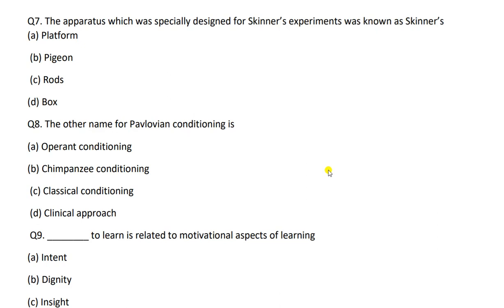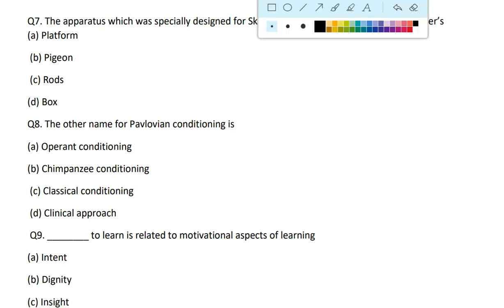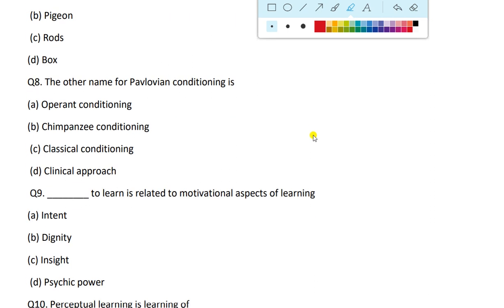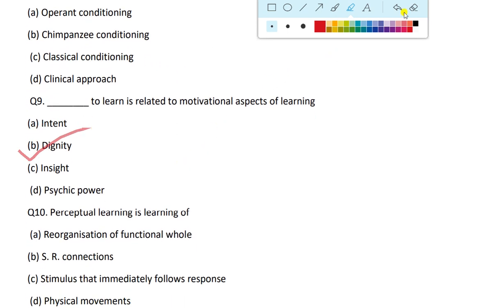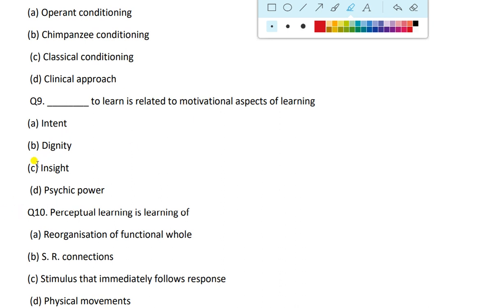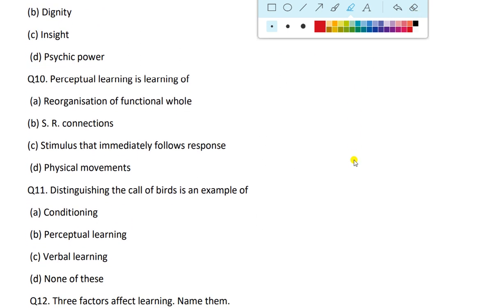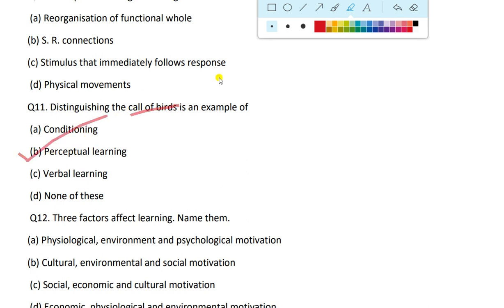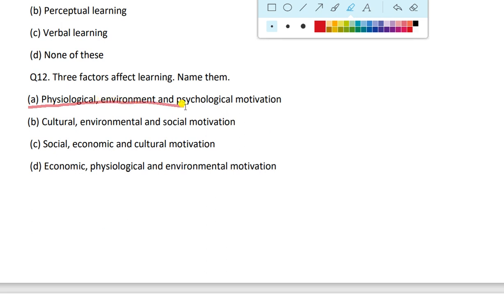Most important 300+ CDP MCQ (part2) for both MTET paper 1&2 Scholarmate GS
This SCHOOLMATE ODIA channel is for the aspirants of
IGNOU_B.Ed and OSSSC AND ALSO all teacher education relating exam .

Warm welcome dear,
ScholarmatE ODIA  is an odia channel for the aspirant teachers or who wants to be a teacher. We have highly educated and talented faculty to serve you as per the current pattern module. We provide coaching for CT,B.ED entrance,IGNOU B.ED ,OTET, CTET, OSSTET AND OSSSC . We teach General Knowledge, General Awareness, Teaching Aptitude,Mathematics,science,Current Affairs,as well as Computer theory.

We always try to serve better and give you 100 percent satisfaction in learning.

Hope you keep your supporting by SUBSCRIBEN our channel and  give us a chance to serve you better.

hope you love this channel and give support to us.